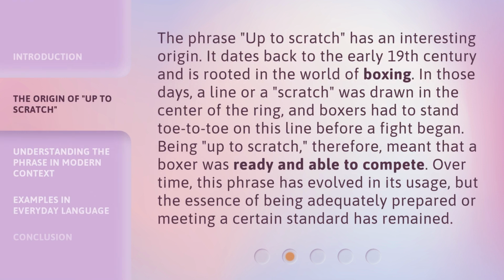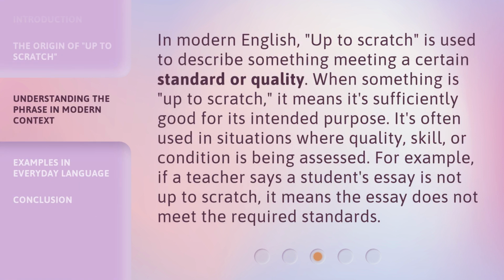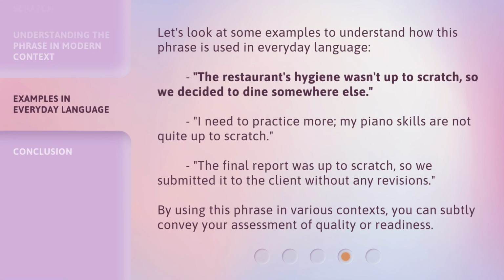Up to Scratch: Mastering a Handy English Phrase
00:00 • Introduction - Up to Scratch: Mastering a Handy English Phrase
00:35 • The Origin of "Up to Scratch"
01:12 • Understanding the Phrase in Modern Context
01:43 • Examples in Everyday Language